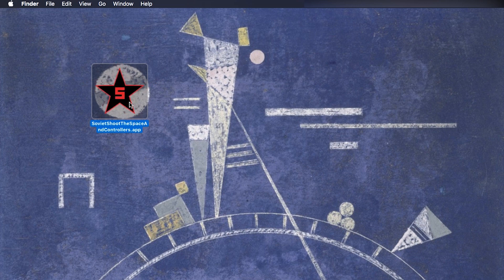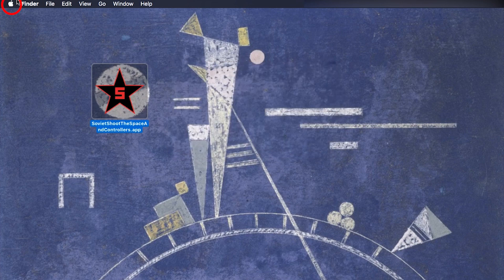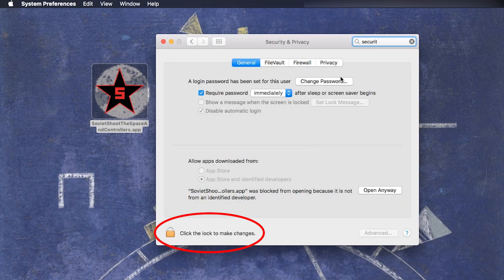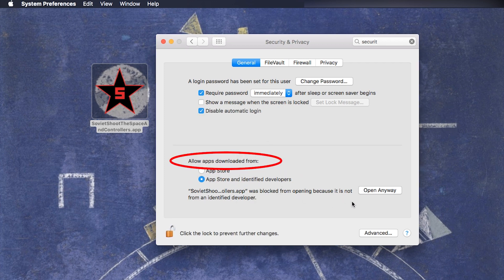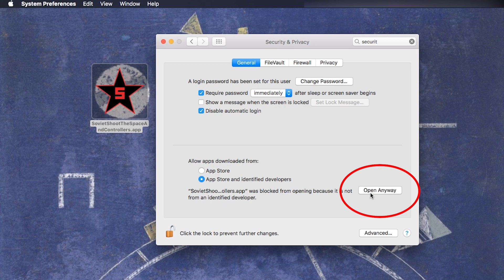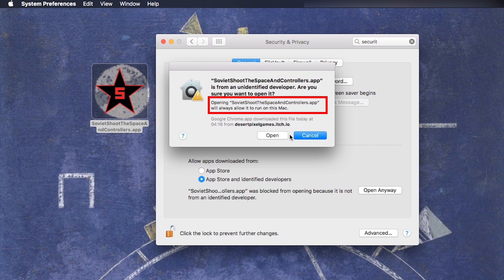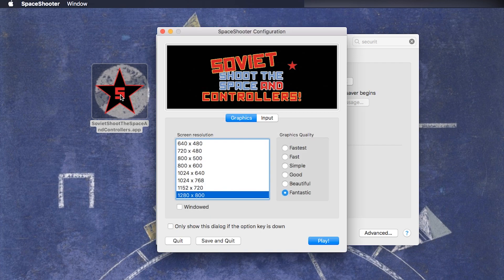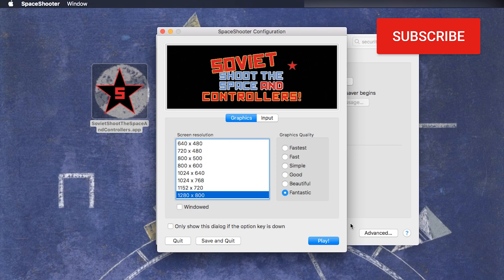App can't be opened because it is from an unidentified developer FIX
How to start an app on macOS (Mac OS X) if the computer won't let you? This video shows and explains how to QUICKLY and EASILY get back control and run the app. The error and warning messages you might see on the way to this solution:
Your Security preferences allow installation of only apps from the App Store.
or
Your Security preferences allow installation of only apps from the App Store and identified developers.
App was blocked from opening because it is not from an identified developer.
App is from an unidentified developer. Are you sure you want to open it?
Opening App will always allow it to run on this Mac. and of course:
App can't be opened because it is from an unidentified developer.